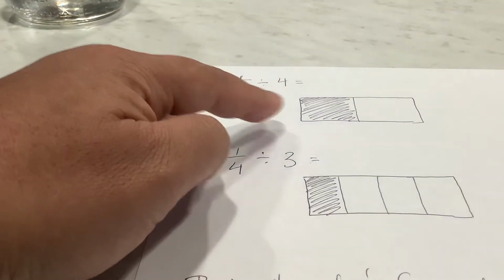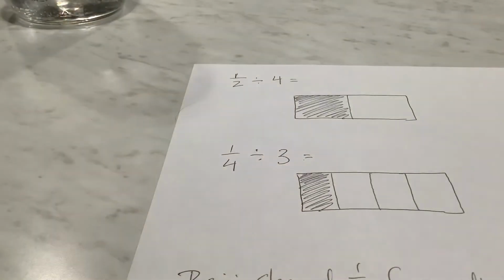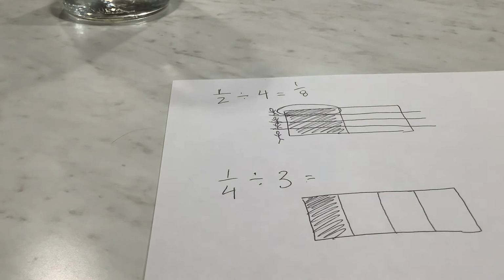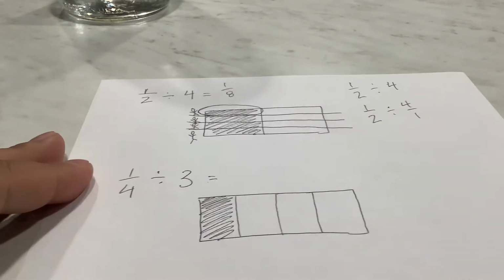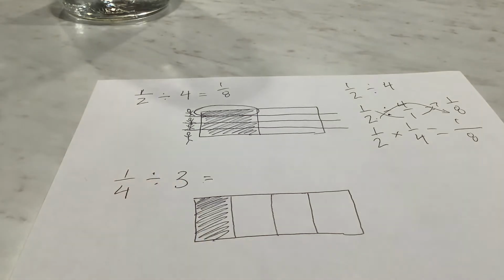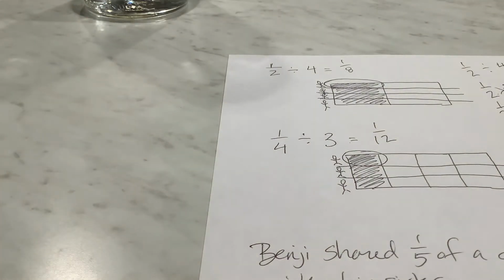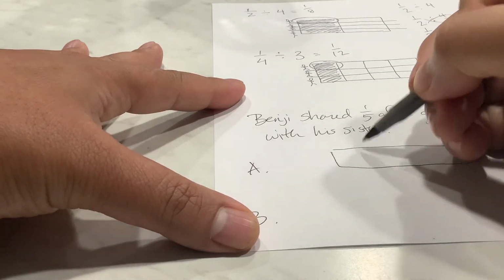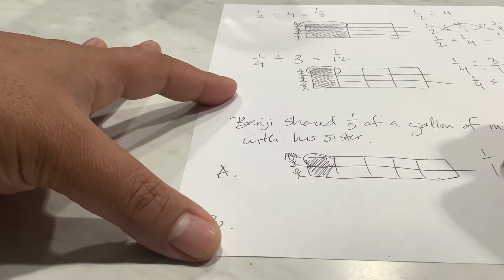Dividing Fraction by a Whole Number